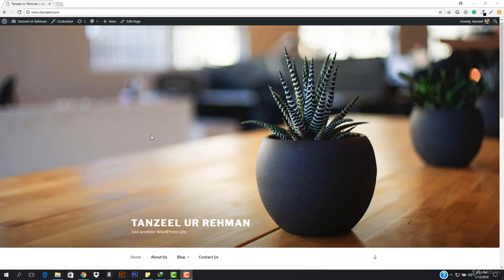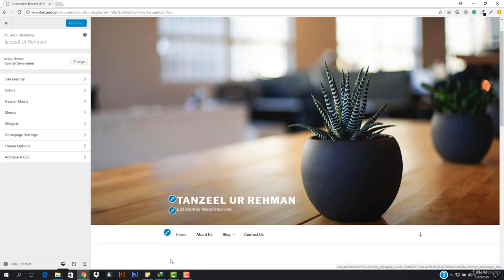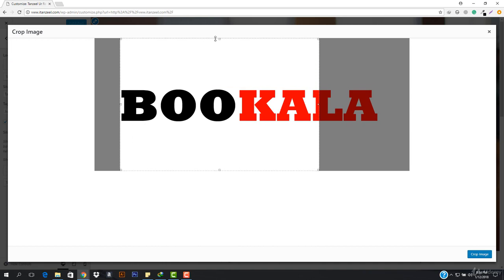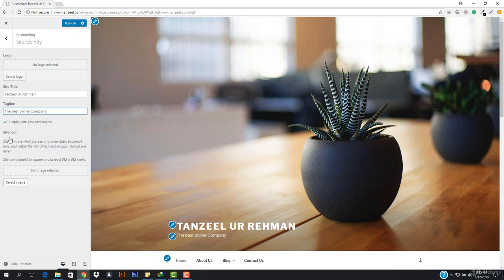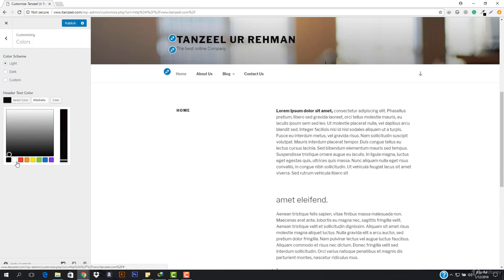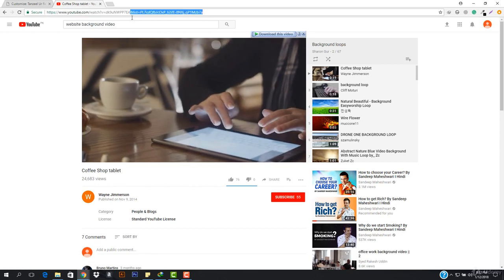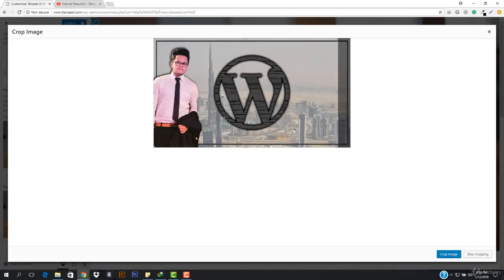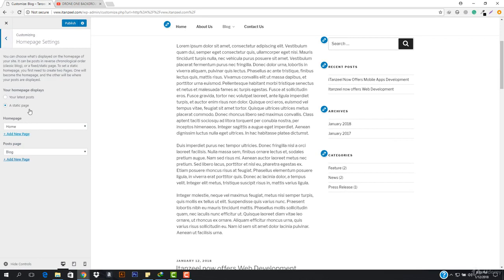10 WordPress theme customization